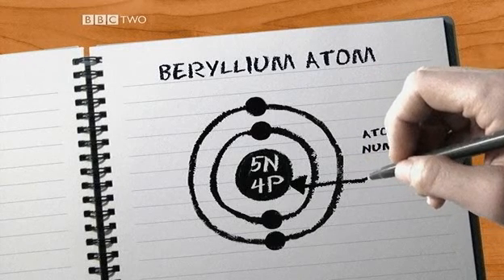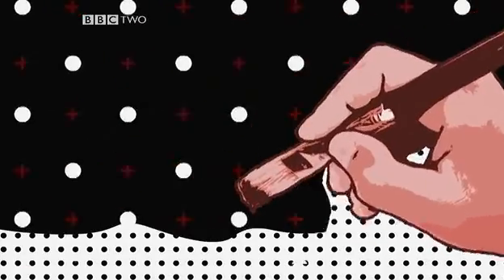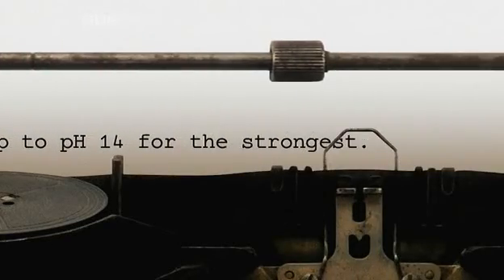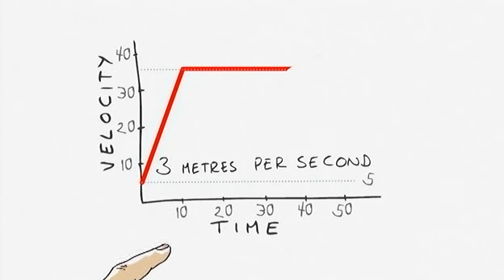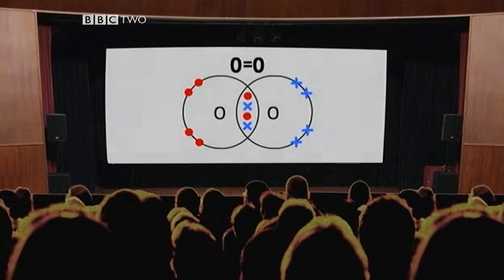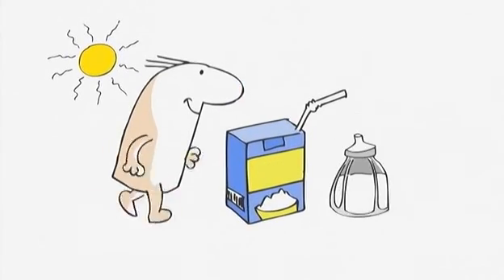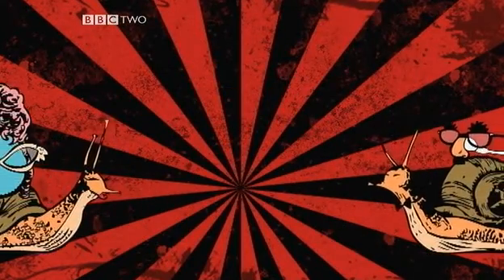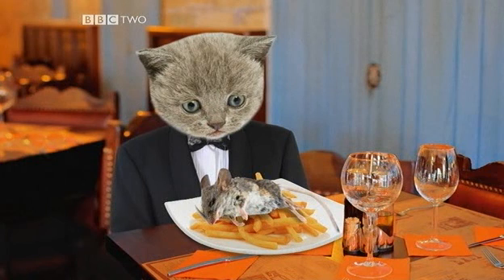GCSE Bitesize Revision Additional Science 1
From the BBC Bitesize series broadcast in 2009. It's a very helpful video for those doing additional science and want a quick bit of revision.